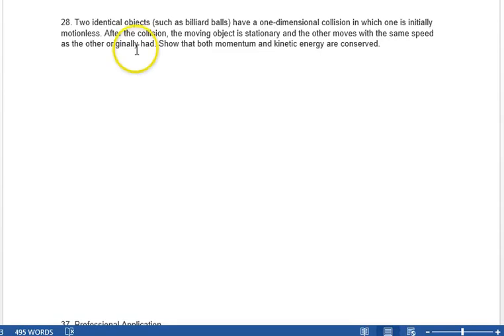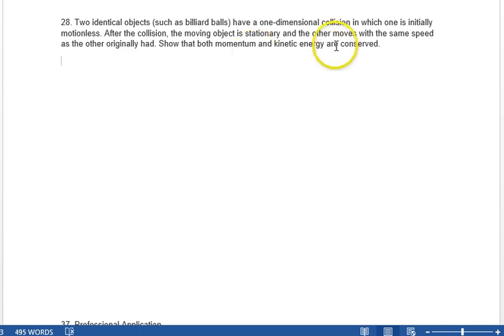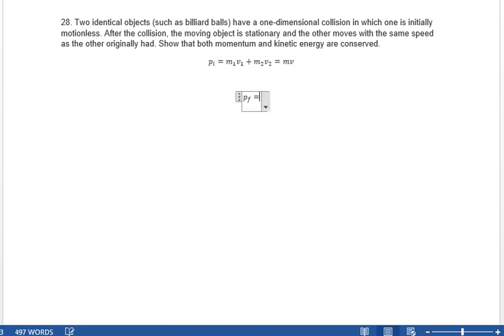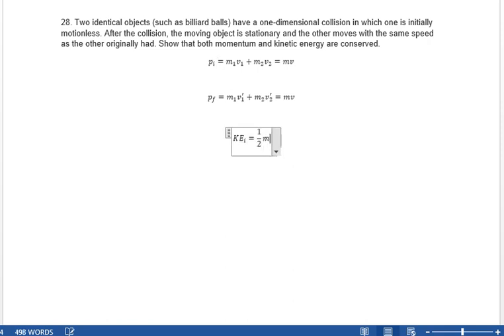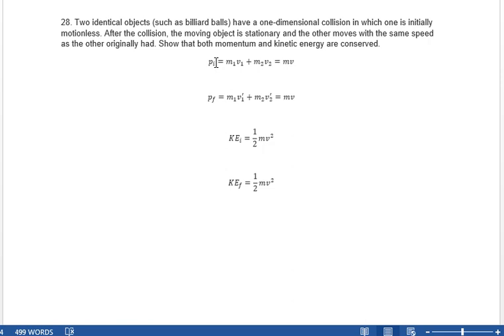DSU PHY 221 Chapter 8 Problem 28